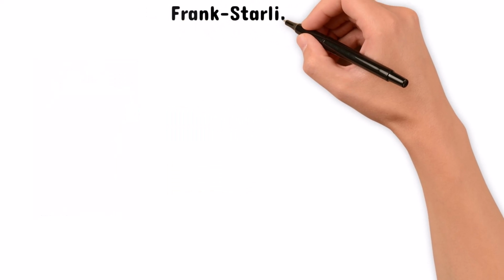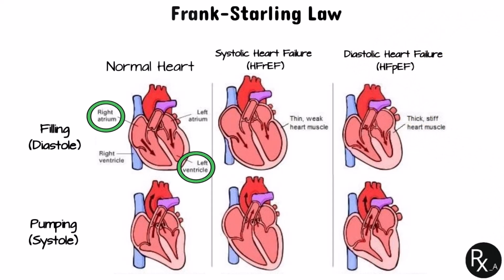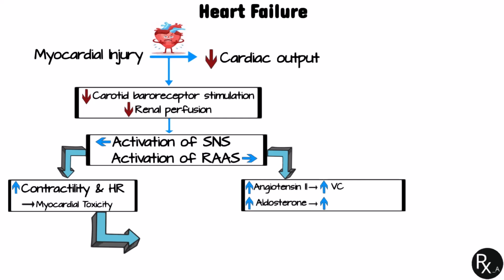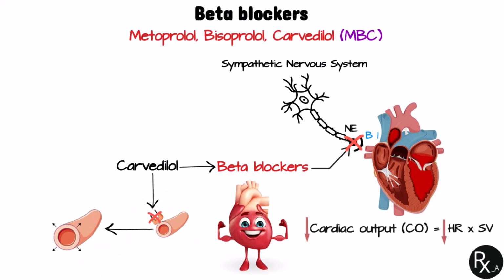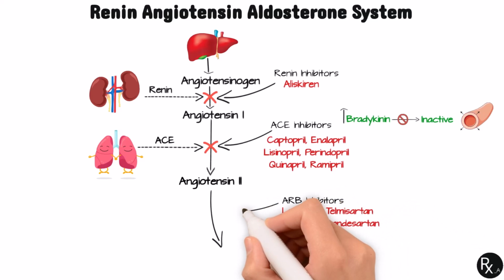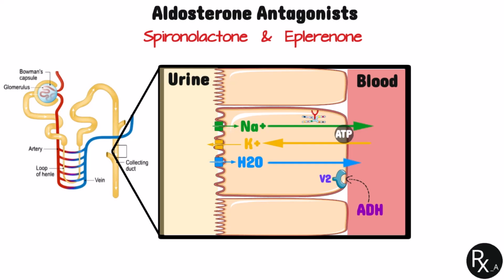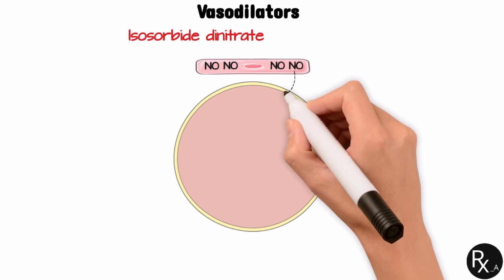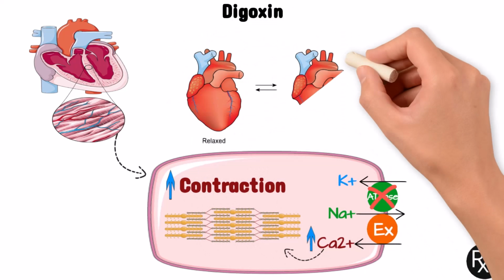Pharmacology - Heart Failure Medications: What You NEED To Know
Welcome Back to RxPharmacology! In this video, I'll explore what Heart Failure is, its causes, and the critical role of medications in managing this common condition. I'll cover various classes of Heart Failure drugs, including ACE & ARB inhibitors, beta-blockers, diuretics, and Digoxin. You'll learn about their benefits, potential side effects, and important considerations when choosing the right medication.

Let's make pharmacology easier together ! 💪

Timecodes 🚀
0:00 - Medication for Heart Failure
0:17 - Frank-Starling Law
2:09 - Pathophysiology
5:05 - Beta Blockers
6:29 - Renin Angiotensin Aldosterone System
8:44 - Angiotensin Receptor Neprilysin Inhibitor
9:46 - Aldosterone Antagonist
10:30 - Loop Diuretics
11:42 - Vasodilators
13:11 - Digoxin
14:28 - End